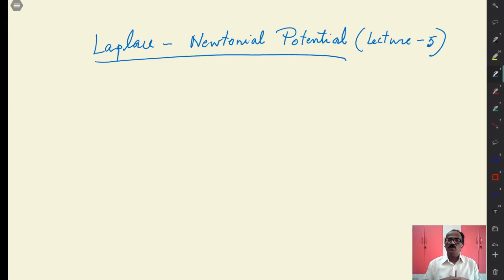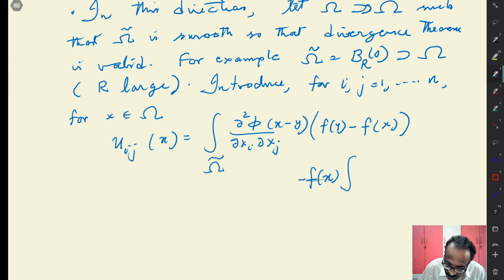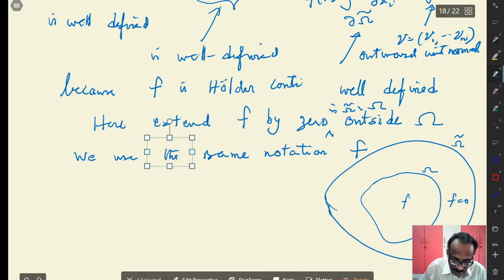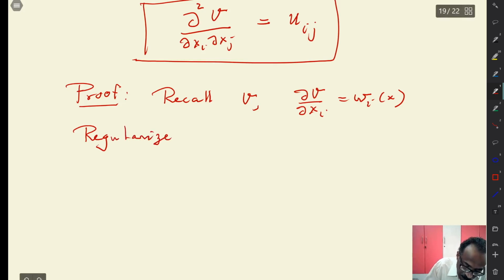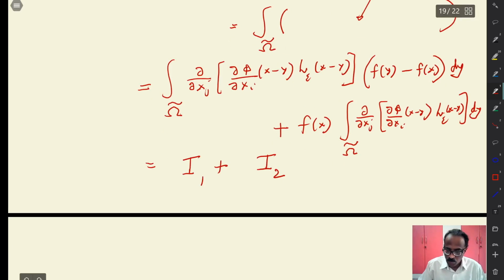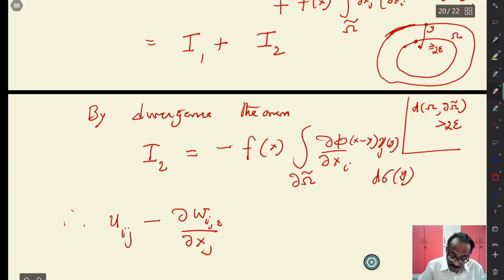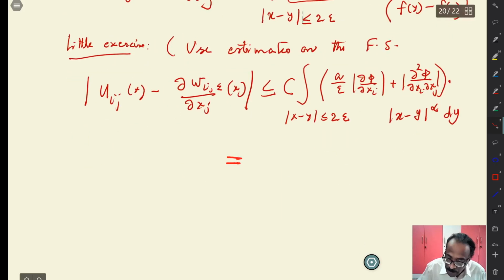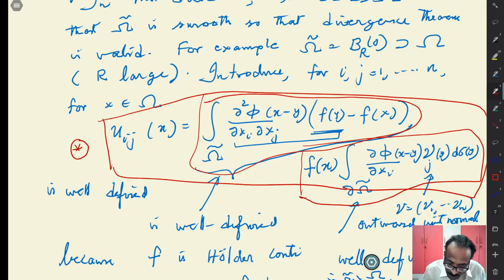W5L2 Newtonian Potential 5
Holder continuity, heuristic argument, single and double layer potentials